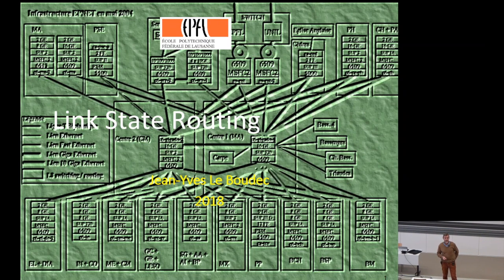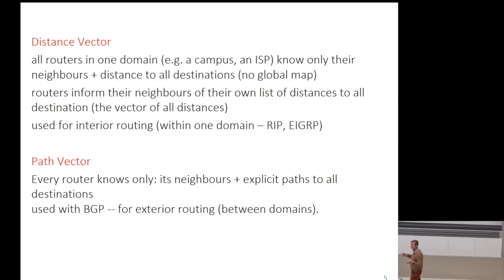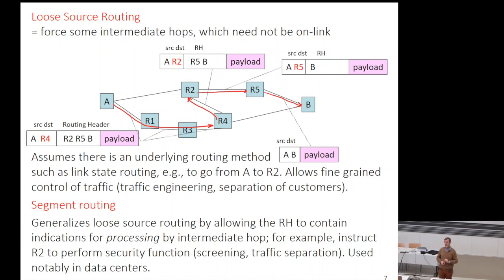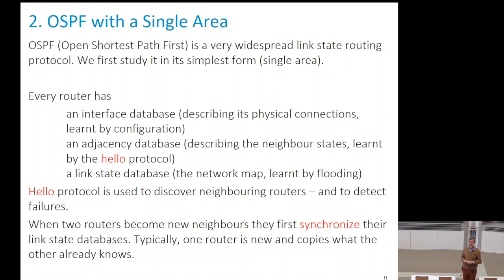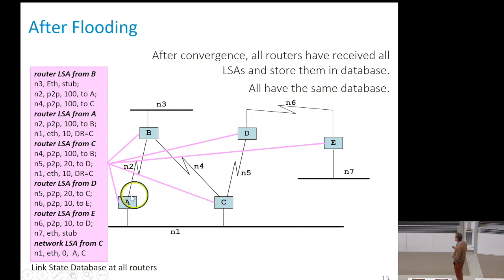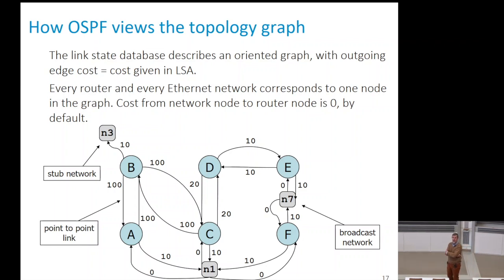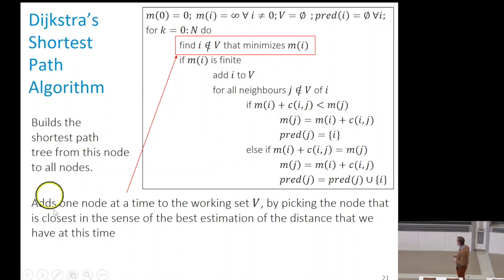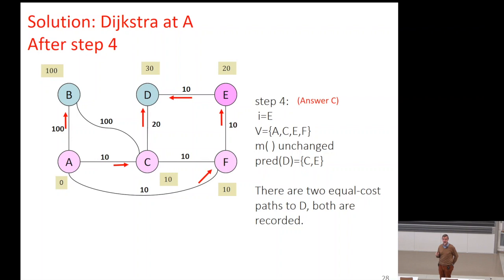TCP-IP 2018: Link State Routing (part 1)